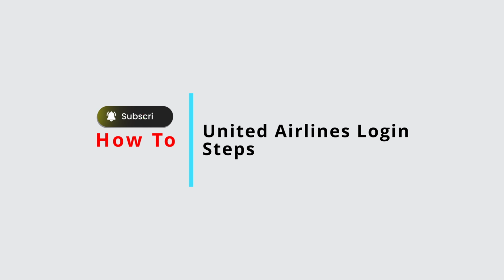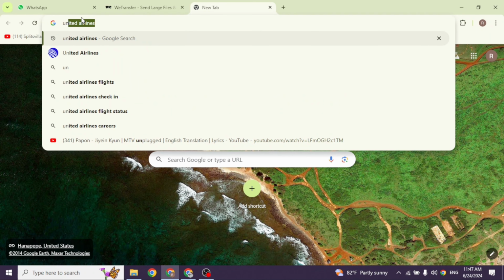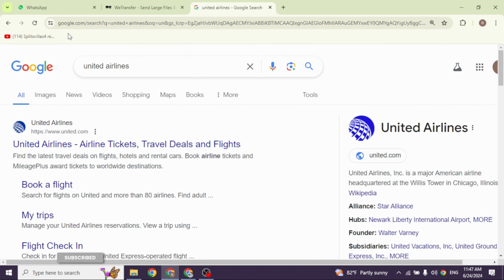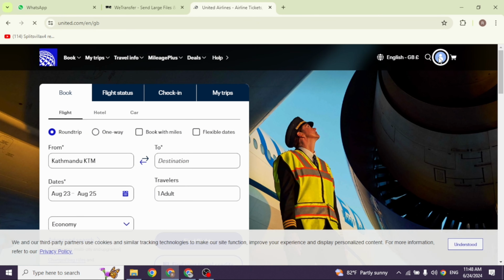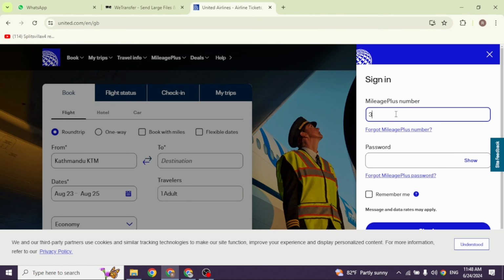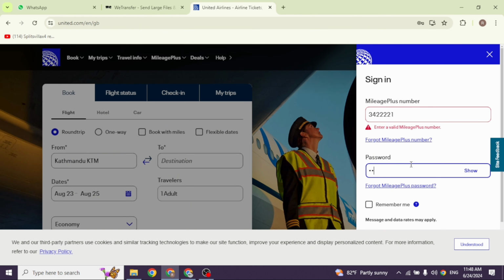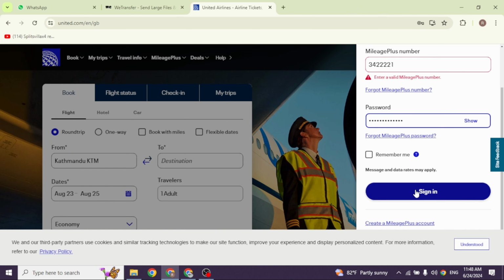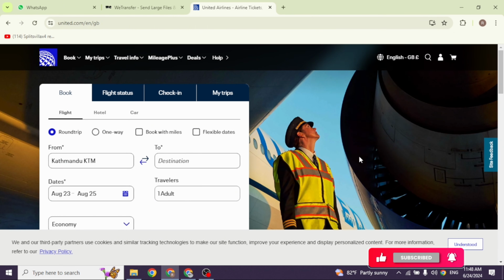United Airlines Login Steps 2024: Quick & Secure Access to Your United Account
United Airlines Login Steps 2024: Quick & Secure Access to Your United Account | Step-by-Step Guide

Welcome to Official Help Desk! Need to access your United Airlines account to manage your bookings, check flight status, or update your travel details? This video provides a comprehensive, step-by-step guide on how to log into your United Airlines account in 2024. Follow our detailed instructions to access your account quickly and securely, ensuring a smooth and user-friendly experience.

🔑 Topics Covered:

Introduction to United Airlines Online Services: Overview of the features and benefits available through your United Airlines account, including booking management, online check-in, and travel updates.
Navigating to the Login Page: Step-by-step directions on how to find and access the login page on the United Airlines website or mobile app.
Managing Your Flights: How to view and manage your flight details, make changes, and check-in online.
Maximizing Account Benefits: Tips for making the most of your United Airlines account features and benefits.
🕒 Timestamps for Easy Navigation:

0:00 - Introduction
0:05 - Requirements for Logging In
0:10 - Navigating to the Login Page
0:15 - Secure Login Procedure
0:20 - Managing Your Flights
0:25 - Troubleshooting Common Login Issues
0:30 - Maximizing Account Benefits